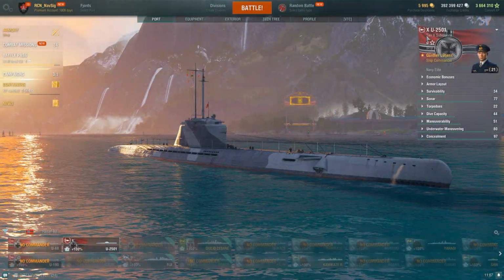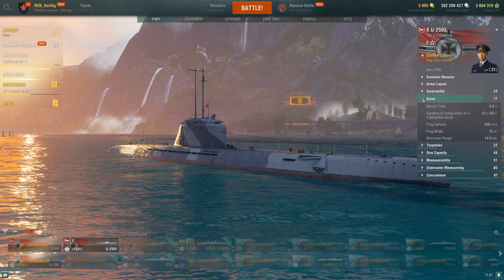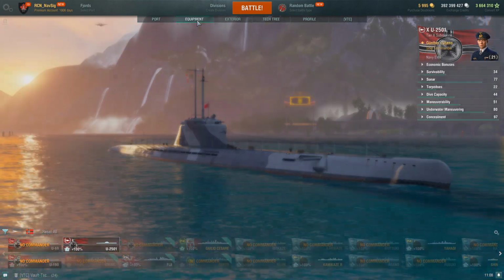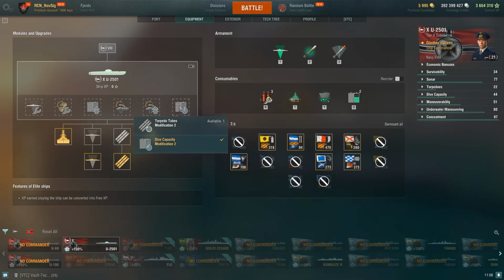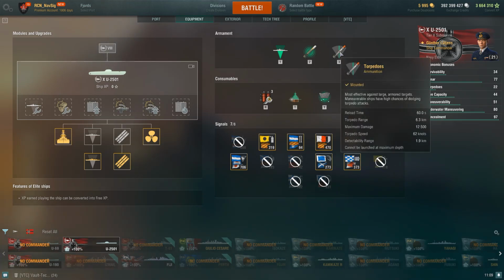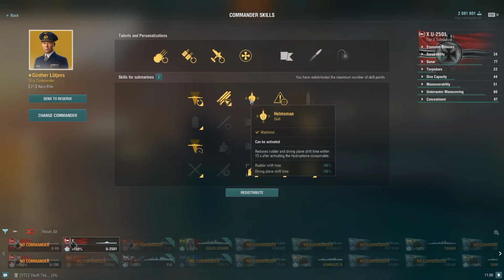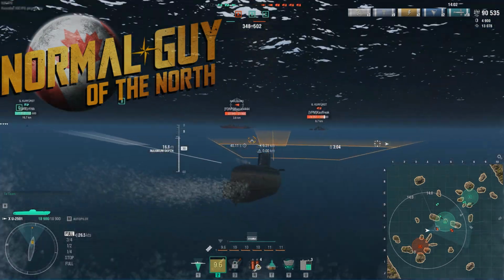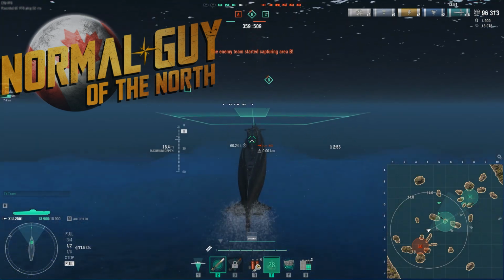World of Warships - U-2501 Review Update, Good defensive boat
World of Warships - U-2501 Review Update,  Good defensive boat, they now have 2 weaknesses.  lol Just 2.

WoWs
British subs
Early access
Undine
Alliance
Sturdy
Thrasher
I-56
S-189
U-69
U-190
U-2501
Chachalot
Salmon
Balao
Subs
Submarines